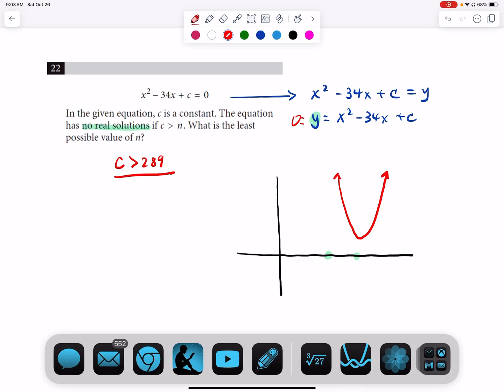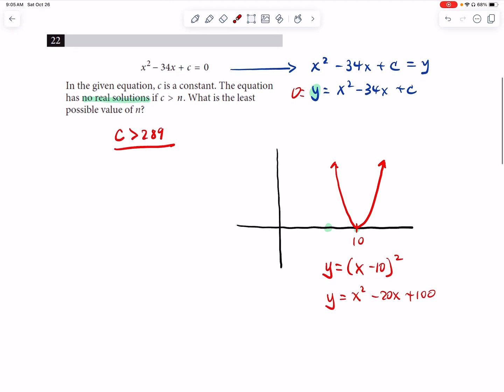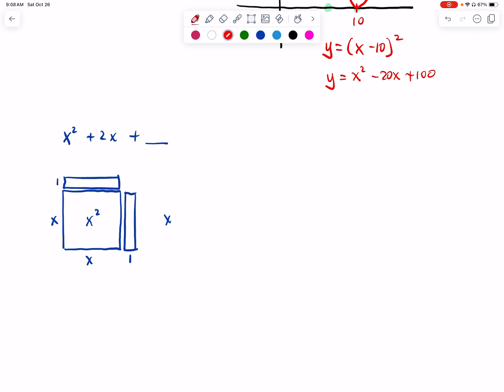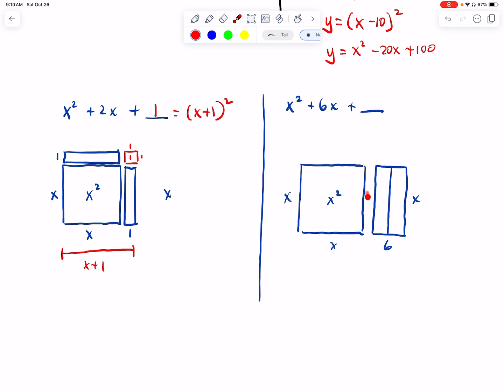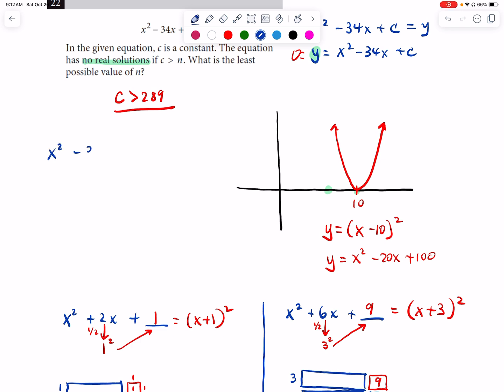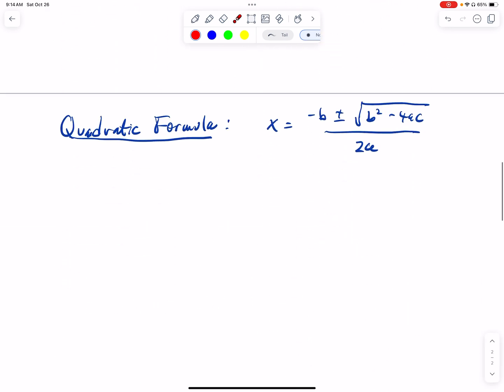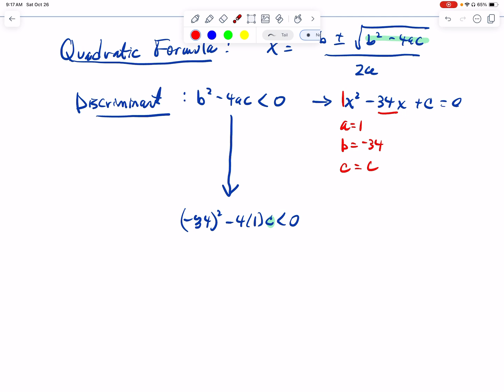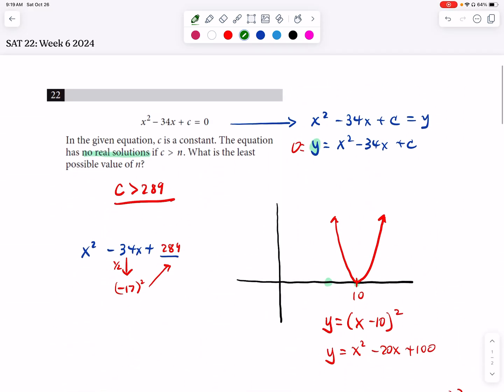SAT 22: Week 6, 2024 (Algebra)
00:00 Completing The Square
10:43 The Discriminant